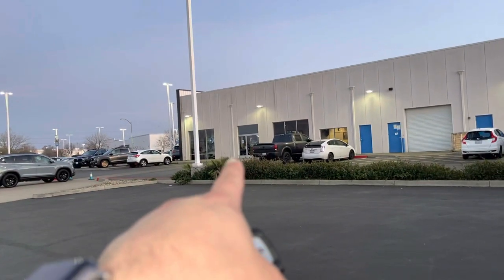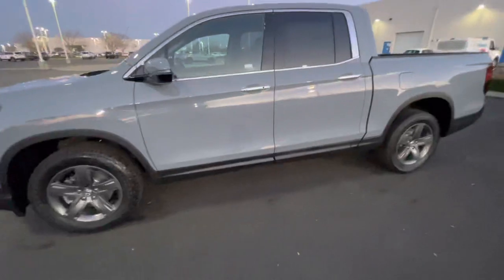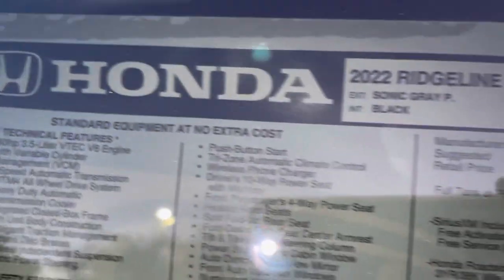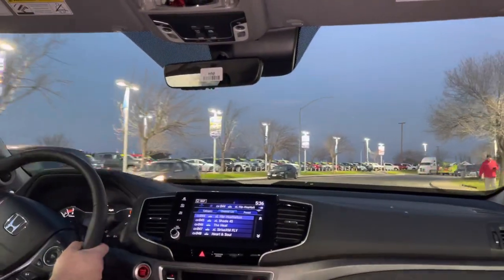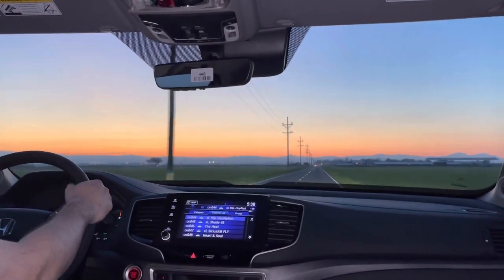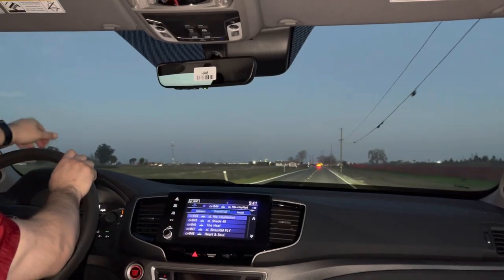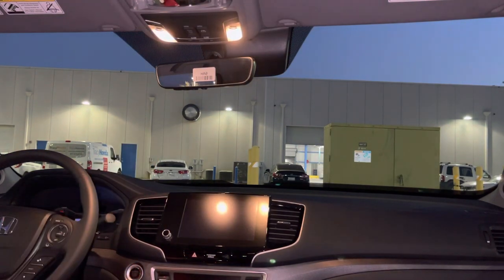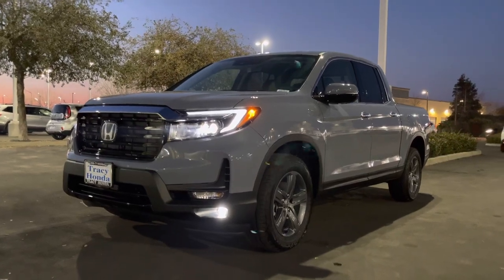SONiC GRAY PEARL 2022 HONDA RiDGELiNE WHAAAAT!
2022 HONDA RiDGELiNE

RTL-E

Sonic Gray Pearl

Black